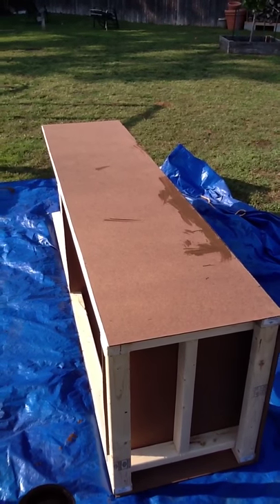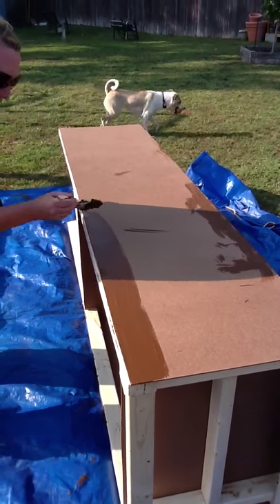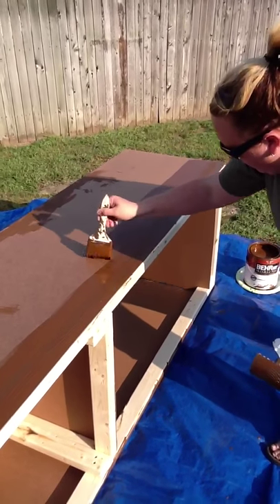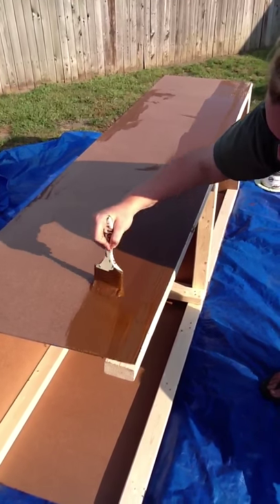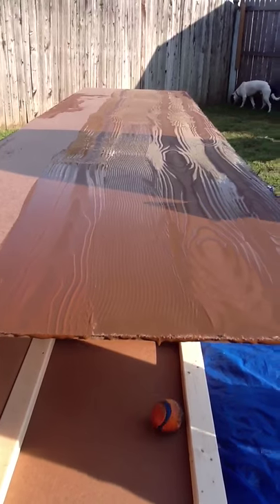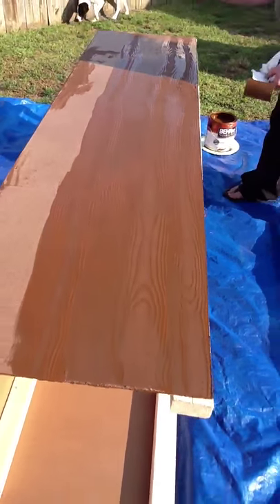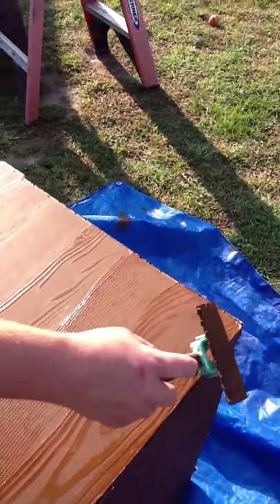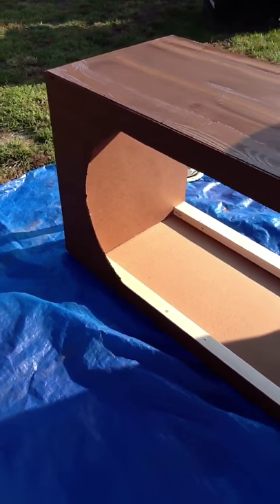Fortune teller booth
Wood grain painting by Rexy